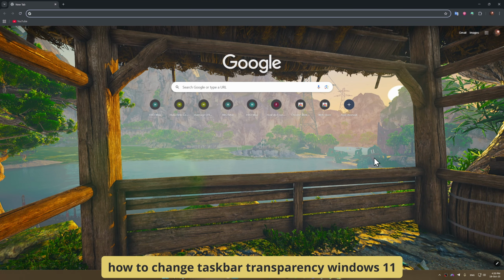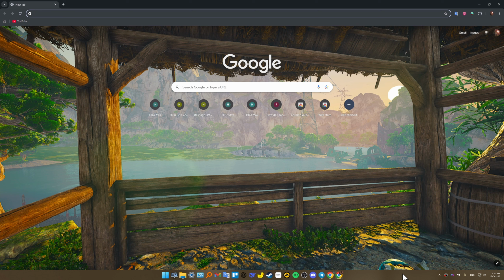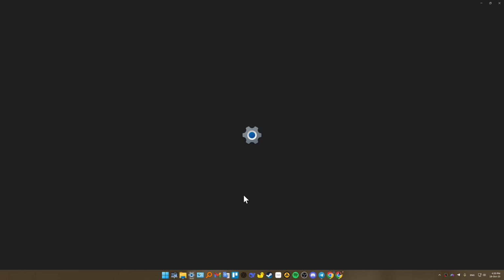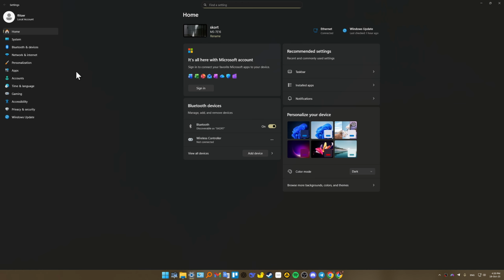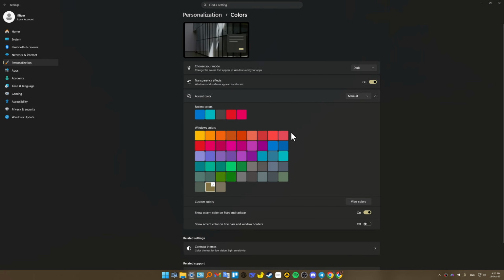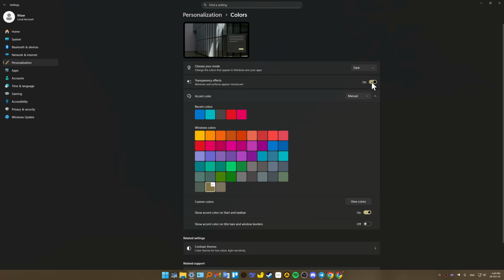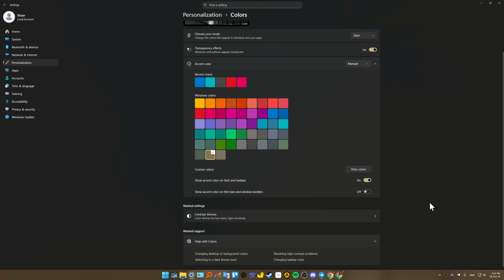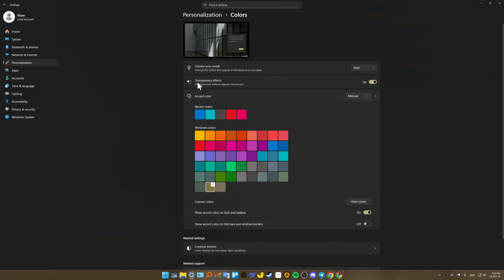How To Change Taskbar Transparency Windows 11 (Best Method)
In this video, I’ll show you how to change the taskbar transparency in Windows 11 quickly and easily. This method helps you make your taskbar more transparent or solid, giving your desktop a clean and modern look in just a few clicks!